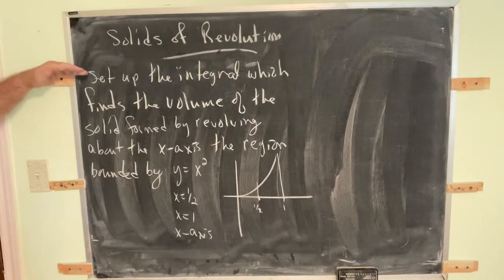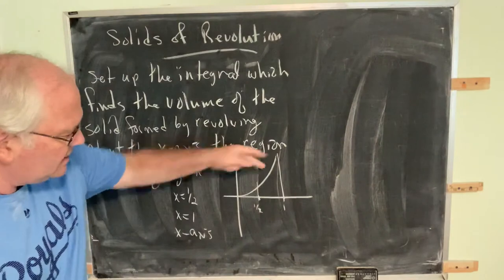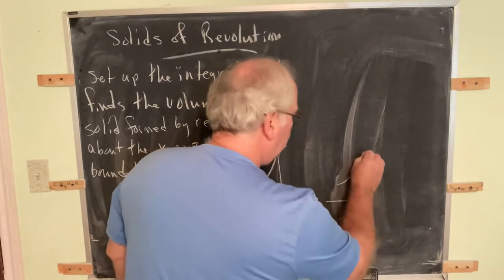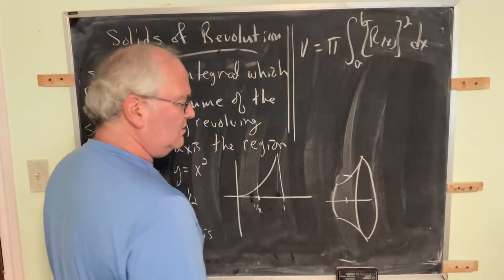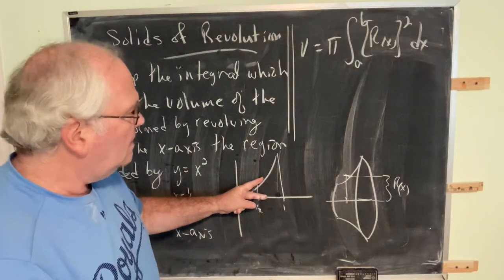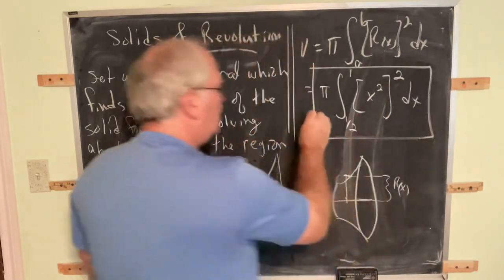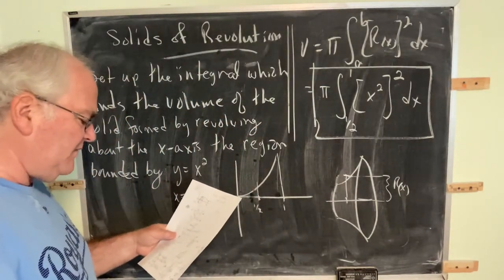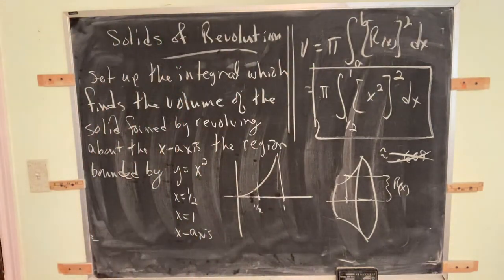Disc Method II